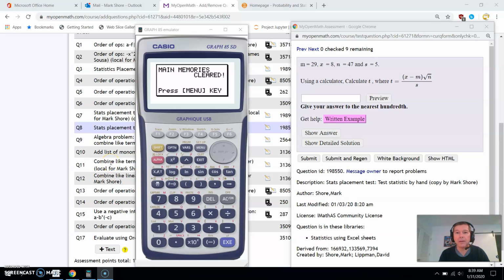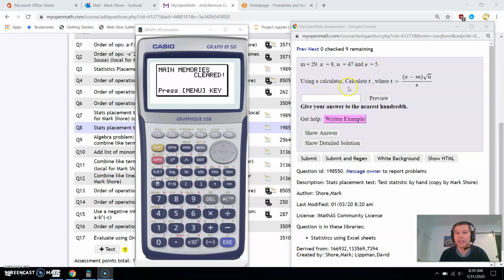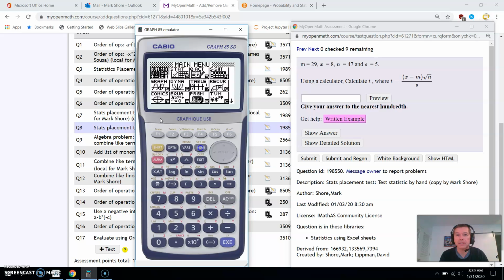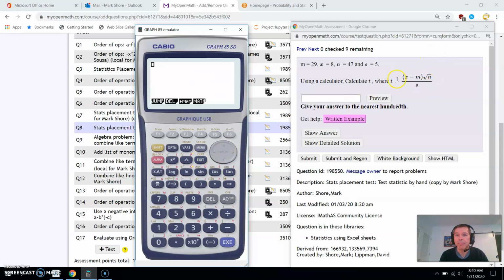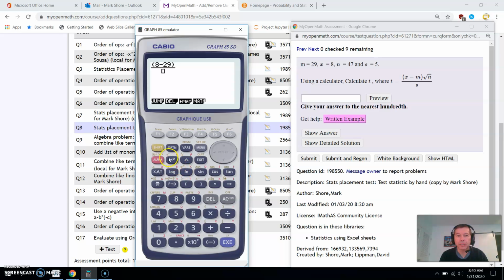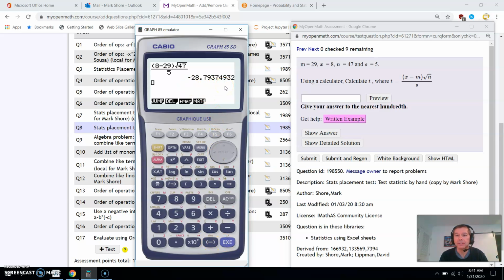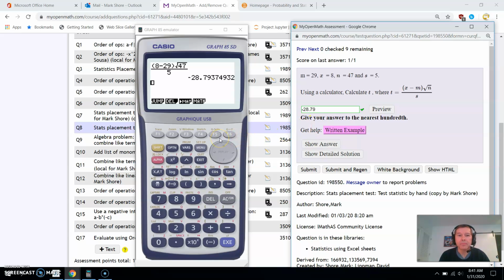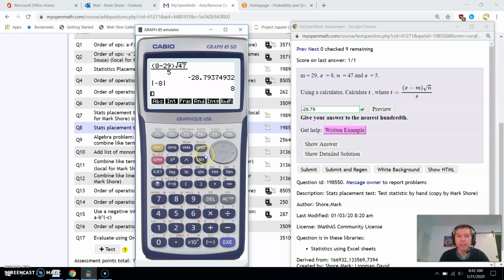tscoreandAbs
How to work out t scores and absolute values on a Casio